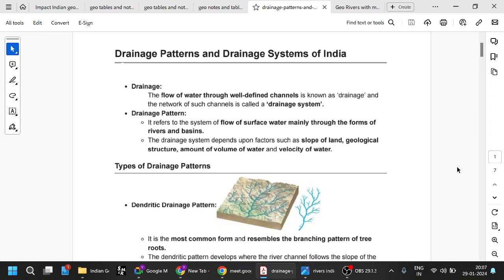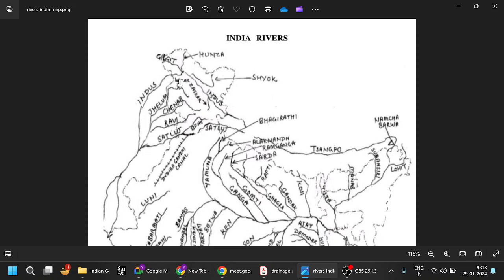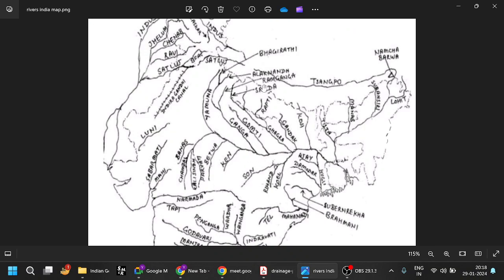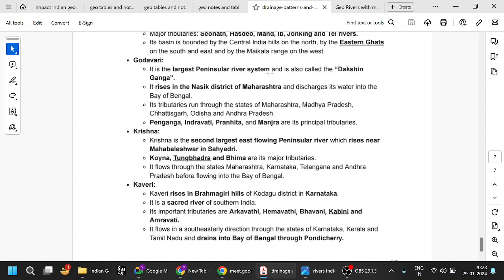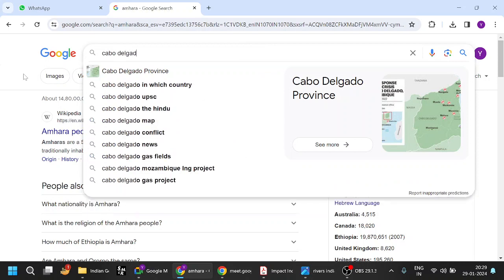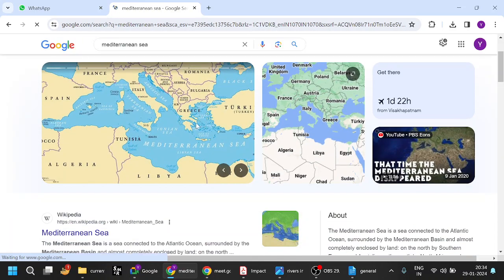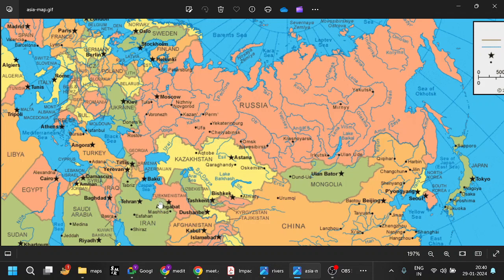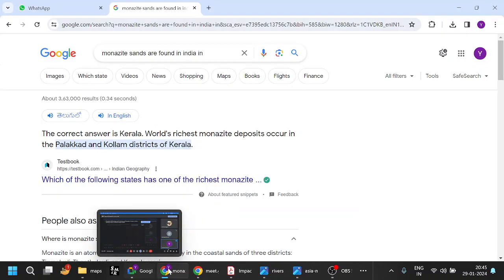Indian Geography Rivers part 1/Quick Revision/ UPSC/APPSC/TSPSC/SSC/GROUP 1/ GROUP 2/